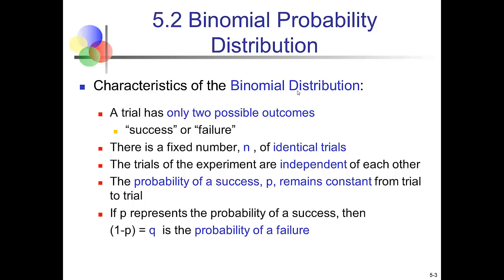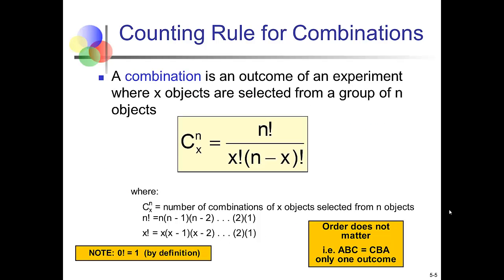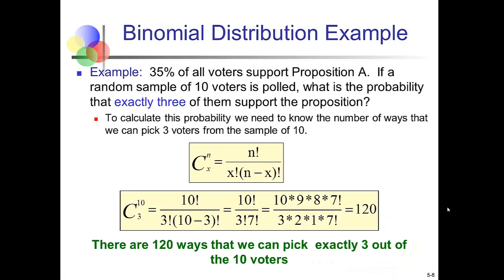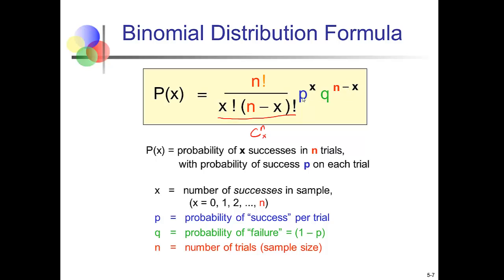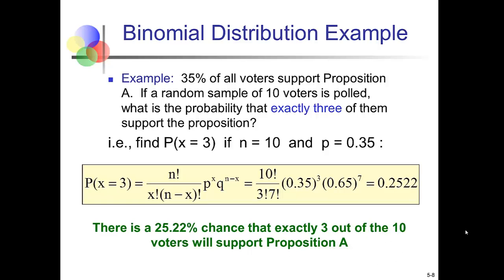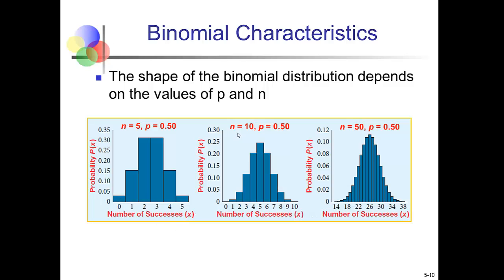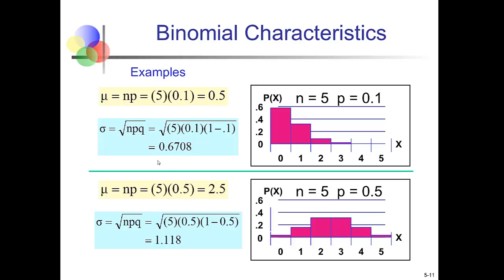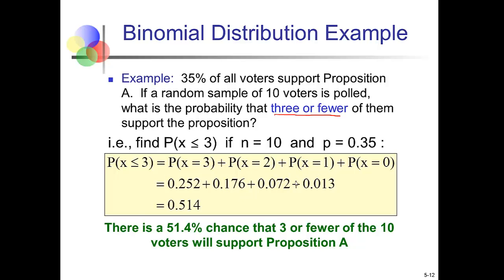Chapter 5.2 "Binomial Probability Distribution"